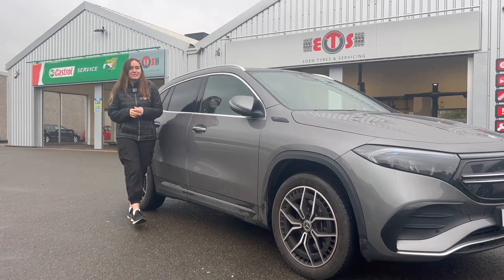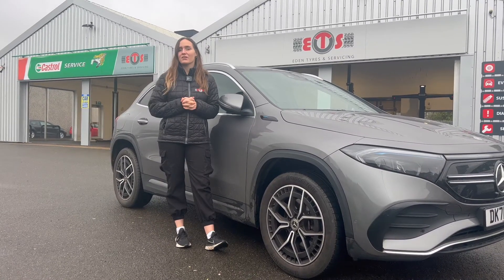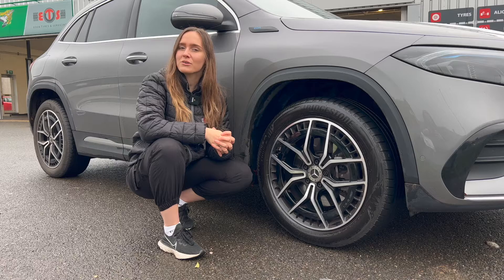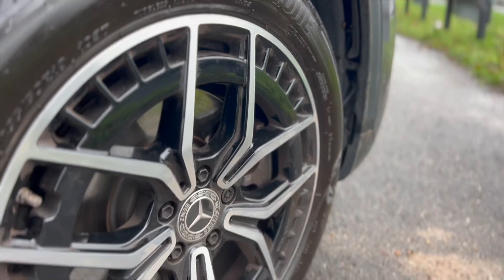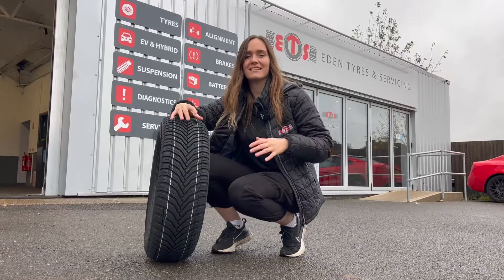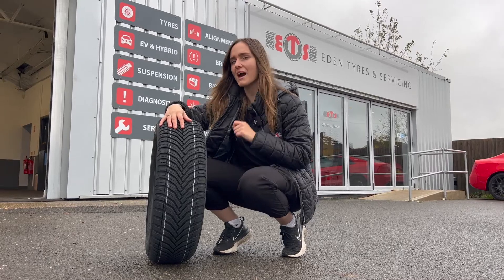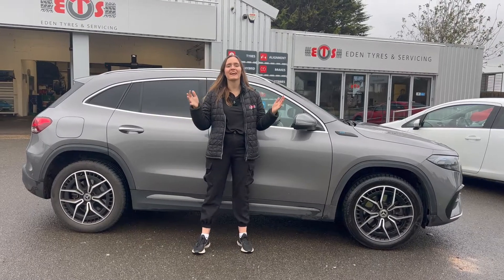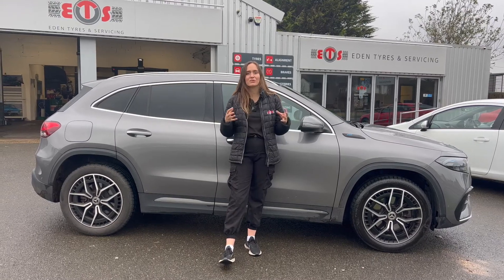Can you fit winter or all-season tyres to electric cars? | Will it reduce your range!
Do you want to know if fitting winter or all-season tyres will affect your electric car range? As the weather gets colder, many EV owners think about changing their tyres to winter or all-season. In this video @DrivingBex looks at what to expect when you change your EV tyres to winter or all-season.